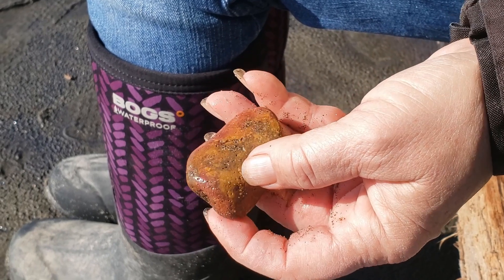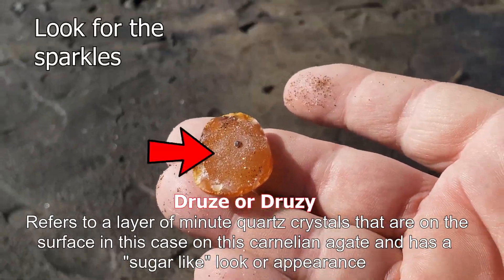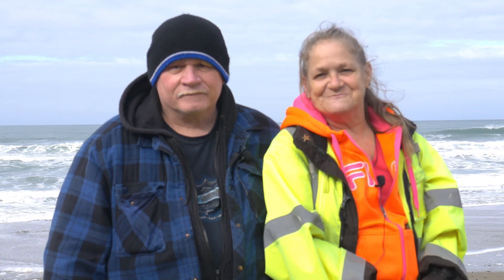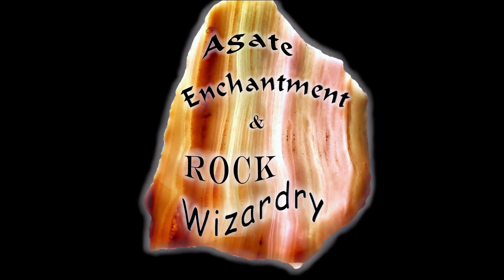Identify Rocks Quickly and Easily at the Oregon Coast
In this video we help you Identify rocks more quickly.

On our recent trip to Lincoln city we found some interesting rocks and agates, that we put together in this video along with tips on geology and Identifying what they are. All to help you learn to ID an agate or rock more quickly and accurately. Rocks and Agates are so much more interesting as you get to know what kind of rock you have and some geology about it.  It just makes your love of being a rockhound that much deeper.

We also give you our location to help give you a starting place and times of year to make your rockhounding trip to the Oregon Coast more successful.

Are you curious about the definition of what an agate is? Then check out this video.

Her reference to her video can be found here:
Rock Your World: Laura Joki's web page and store location
3203 SW US 101
Lincoln City, OR 97367

Our main Facebook site:
Agate Enchantment & Rock Wizardry

All video and pictures are an original works by: SeaJay Ballard & Dennis Segelstrom

The music on this video "1 Rock" is original and written, performed, recorded & produced by Dennis Segelstrom